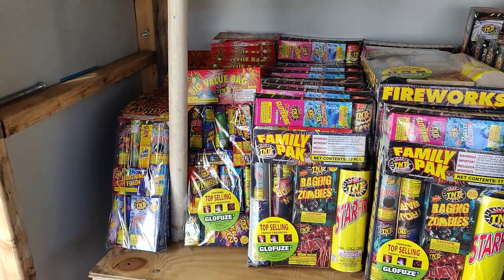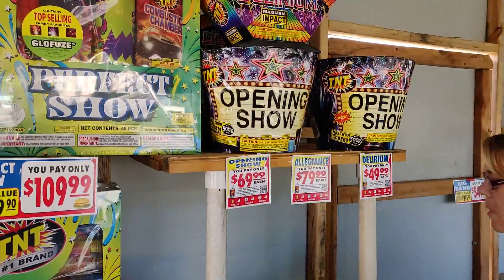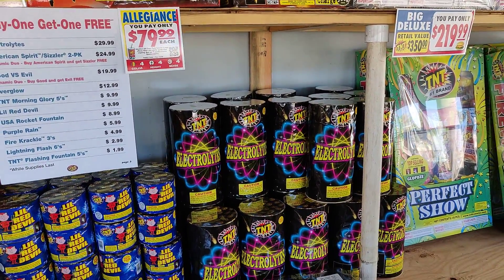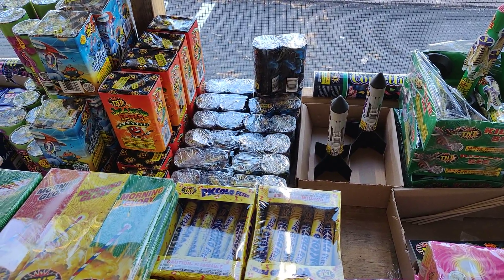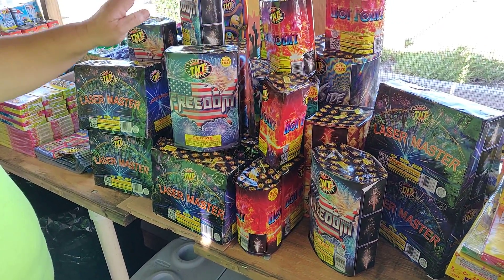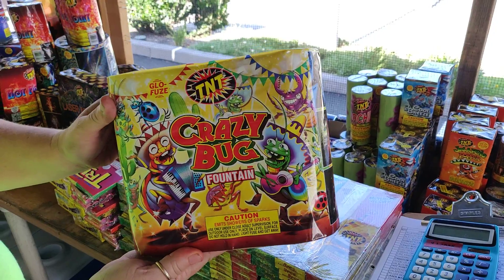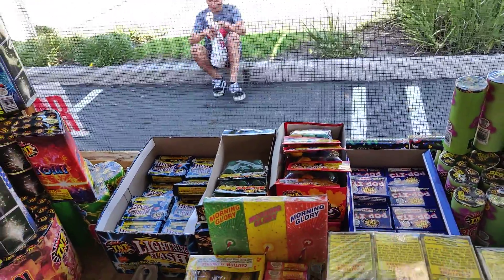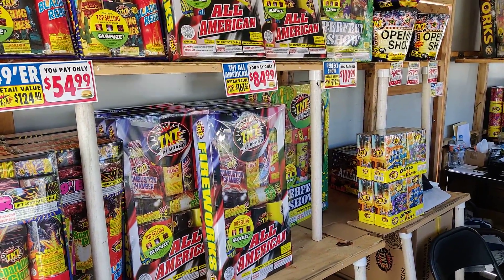2019 TNT FIREWORKS STAND WALKTHROUGH